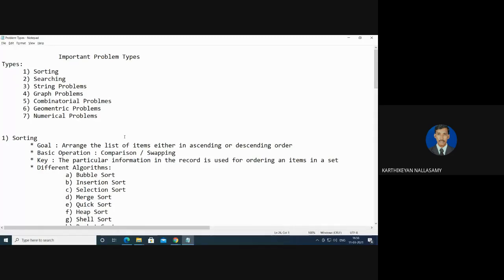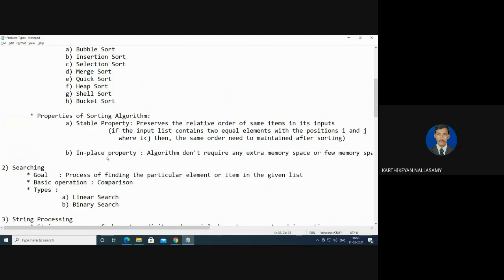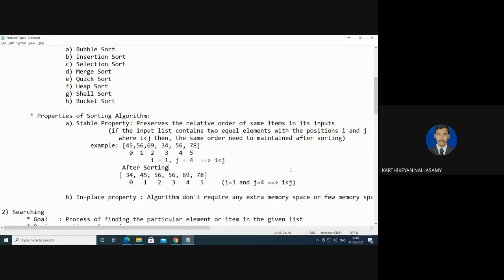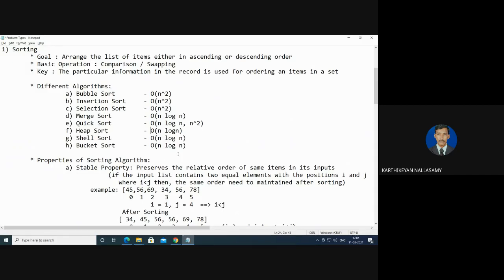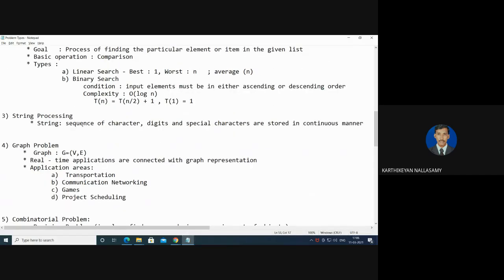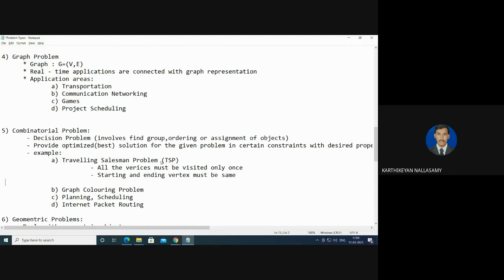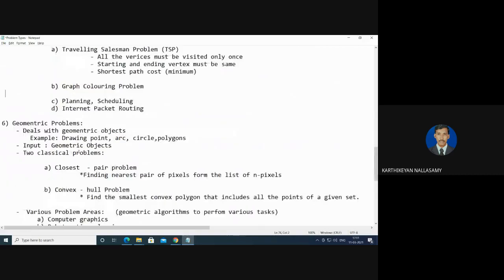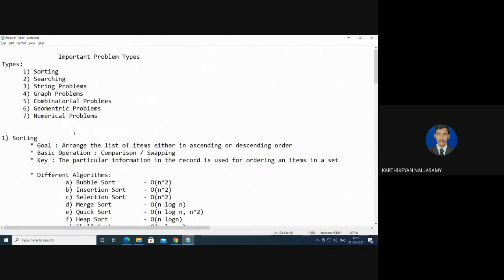Important Problem Types